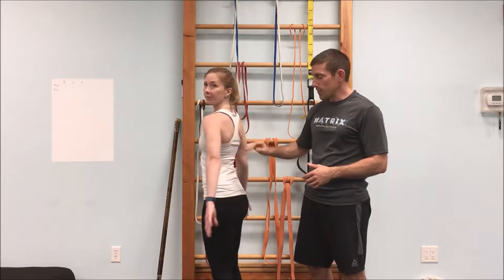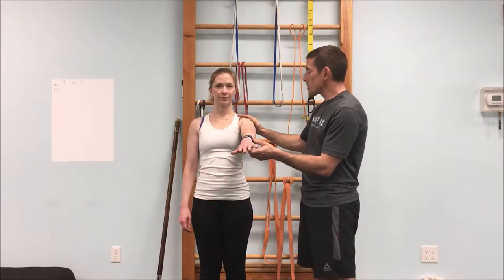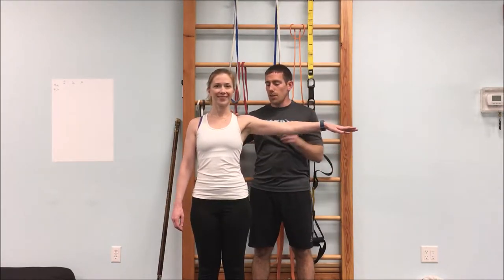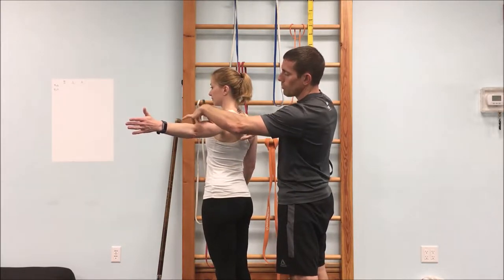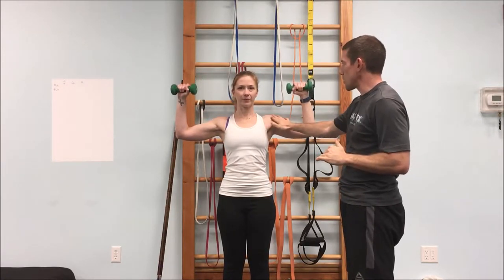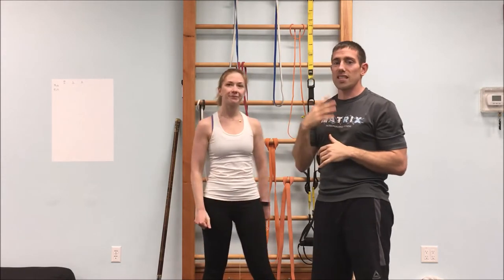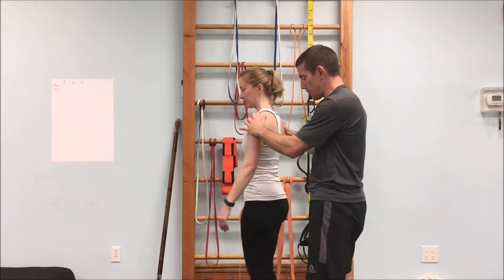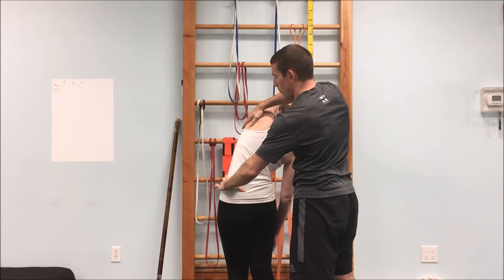Master Muscle Contraction for Ultimate Upper Body Strength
Learn effective muscle contraction for upper body exercises by focusing on squeezing and stretching the shoulder and lat muscles to enhance functional strength and reduce injury risk.

In this "Foundations of Fitness" video, learn the importance of effective muscle contraction in a push-pull workout. Shane and Carolyn break down upper body exercises, focusing on squeezing and stretching each of the shoulder muscles and the lat muscles. By mastering these techniques, you can enhance your functional strength training, improve workout effectiveness, and reduce the risk of injury. Then, these concepts are applied to workout functional movements, showcasing a dumbbell overhead press for vertical pushing and a lat pulldown for vertical pulling, teaching you how to safely optimize your fitness routine with these essential tips.

// CHAPTERS
0:00 - Introduction
0:16 - Vertical Pushing & Pulling
0:47 - Anterior Deltoid
1:30 - Stretch Versus Squeeze
1:35 - Lateral Deltoid
2:14 - Rear Deltoid
3:07 - Dumbell Shoulder Press
4:19 - Vertical Pull & Lat Muscle
5:59 - Lat Pulldown
6:51 - Conclusion

💬 Have you tried these exercises? Share your experience in the COMMENTS below!

TRX Suspension Trainer ➤
Flexvit (Store) ➤
Resistance Band Set ➤

// ABOUT ME
Hi, I’m Shane Sauer, a biomechanist, neuro-centric personal trainer, and Yogi who offers a unique approach to fitness and wellness. MATRIX Personalized Fitness is the result of nearly 30 years of experience and study, all aimed at helping you stay safe, fit, and ready to enjoy the life you want.

MATRIX Personalized Fitness is all about Functional Fitness with a Brain-Based Twist! Each week, you'll find videos dedicated to helping you recover from old and new injuries, improve your fitness levels, and optimize your lifestyle to create lifelong change.